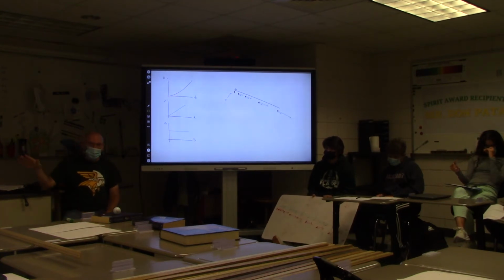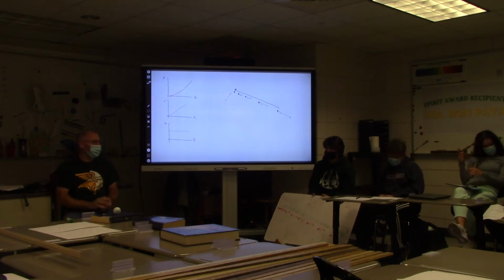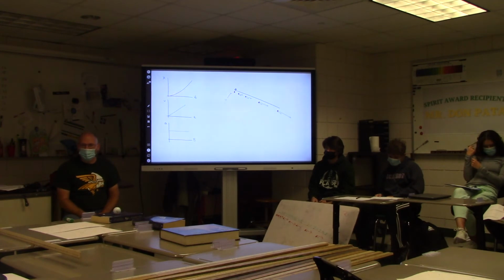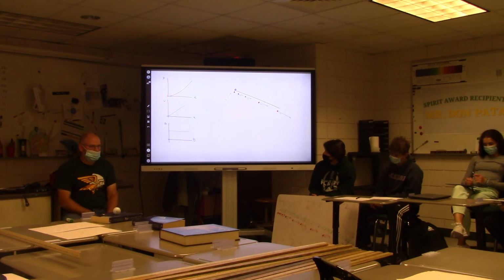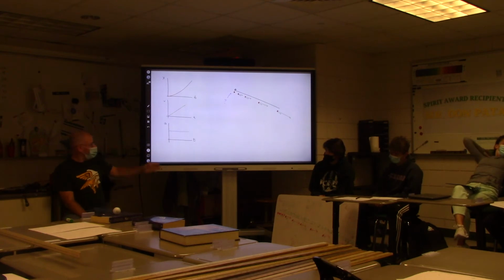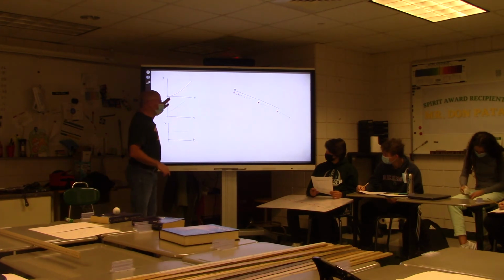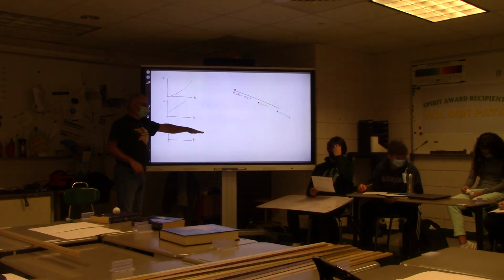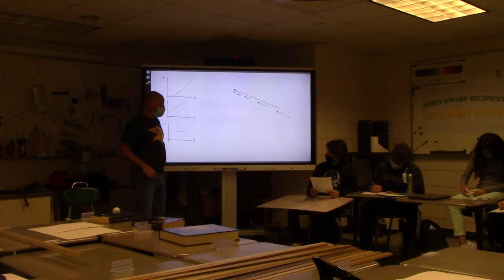Intro to Acceleration Part 5